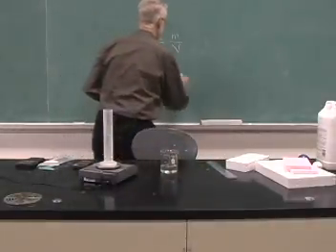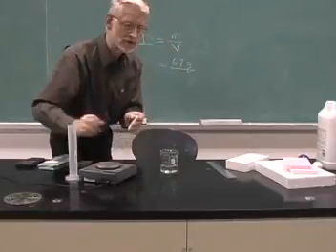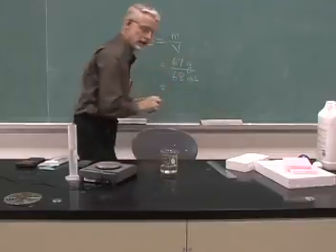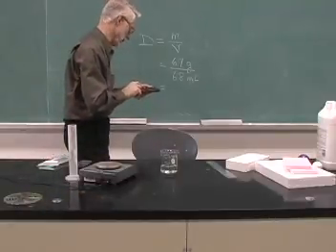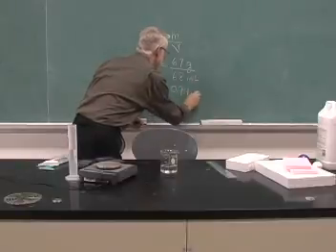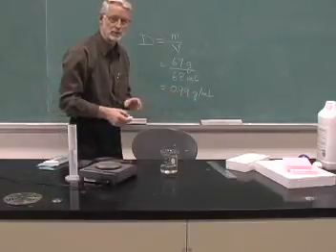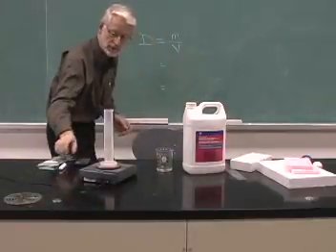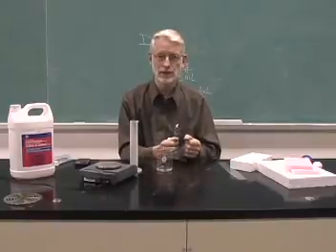Density of Liquids